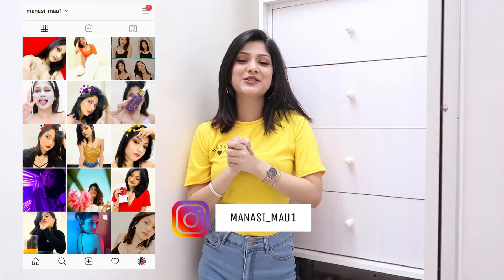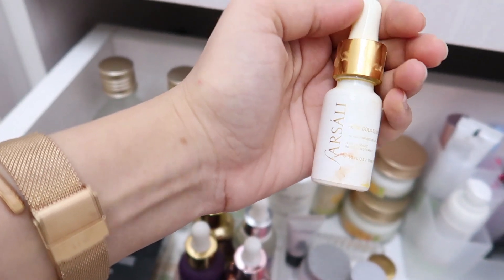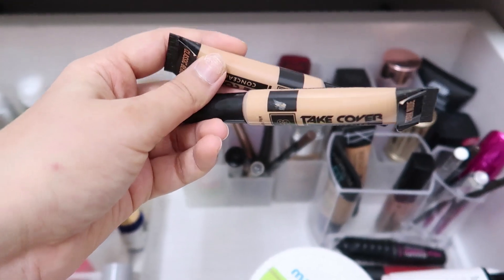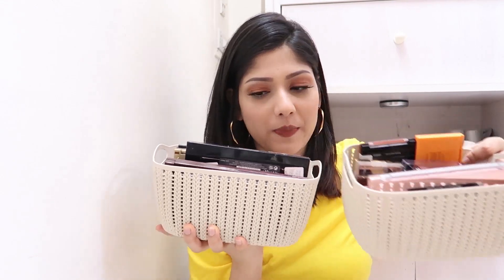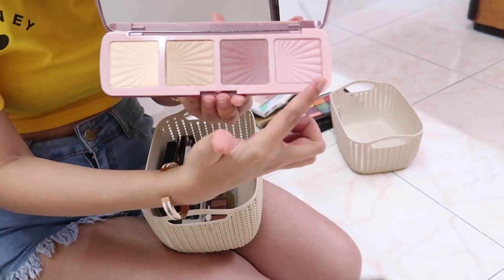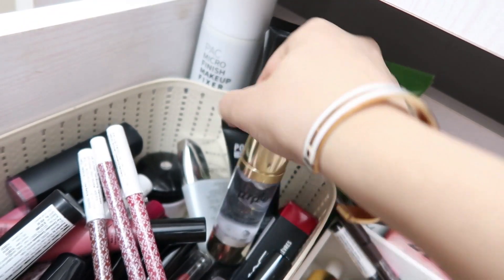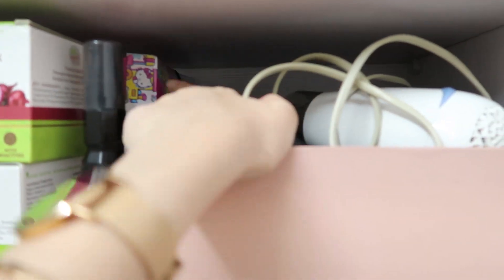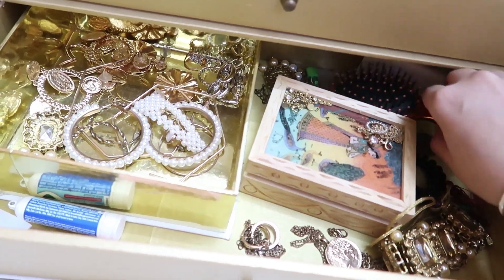HUGE MAKEUP + SKINCARE COLLECTION 2020 | Manasi Mau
Vlogging channel : More Mau
lipshade : Nykaa Jane

FAQ (Frequently Asked Questions) about Manasi Mau :

1. What's my age : 23

2. What's my height : 5'4

3. What's the camera I film with : Cannon g7x mark ii  OR canon 700D with 50mm prime lens

4. Editing software : Adobe premiere Pro cc

5. My education : Computer science Engineer

6. My current haircut : V with layers